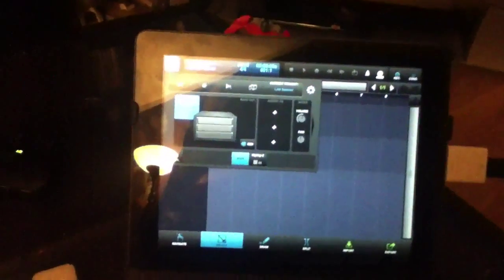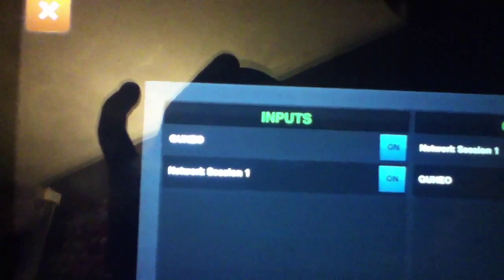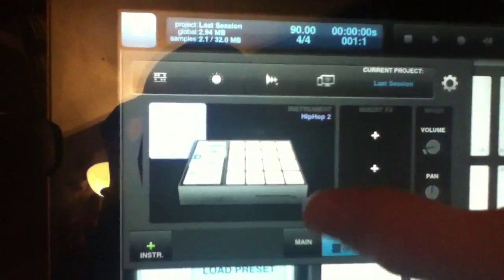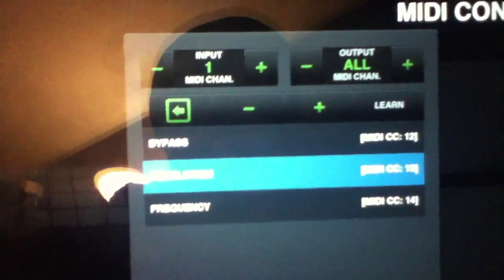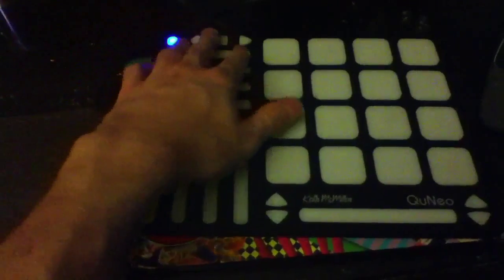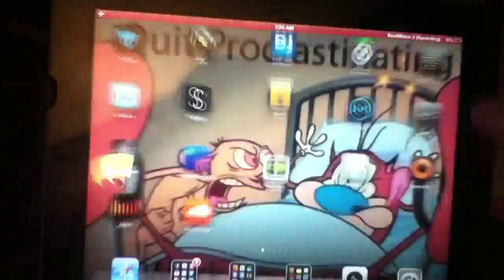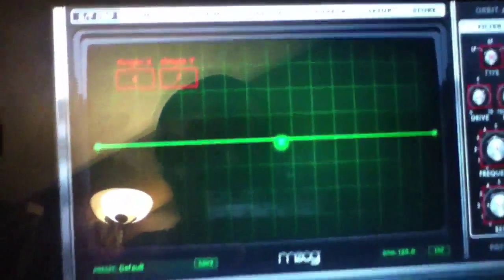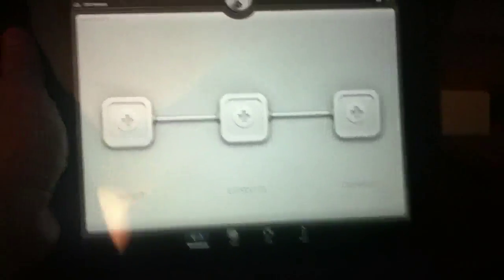7 Minutes to iOS Midi Mapping Mastery (Pt. 2/2 QuNeo-Beatmaker2)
A Basic Midi Mapping Tutorial for iOS Apps featuring Animoog, Beatmaker2, MoDrum, Live FX, Loopy HD, Samplr and Audiobus

midi mapping is super rad and super easy